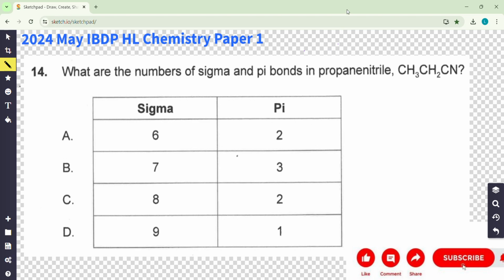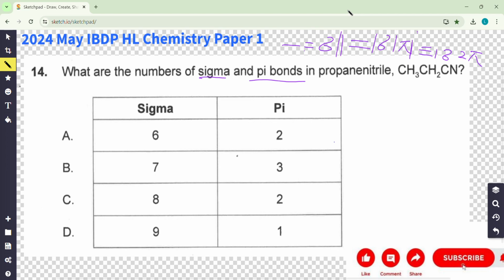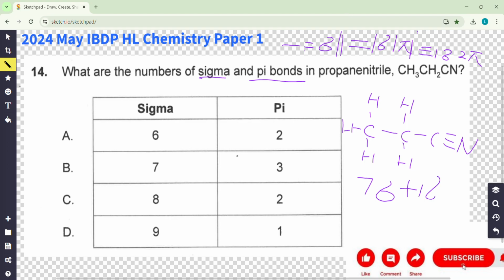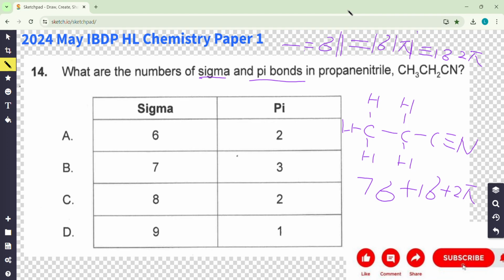2024 May IBDP HL Chem TZA Paper 1 Q14